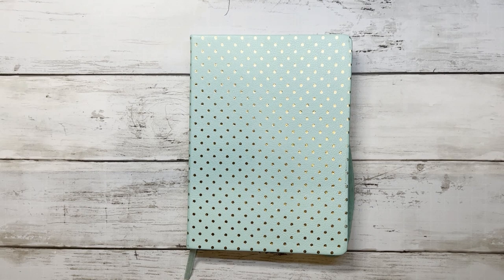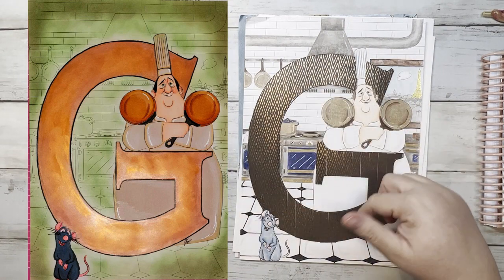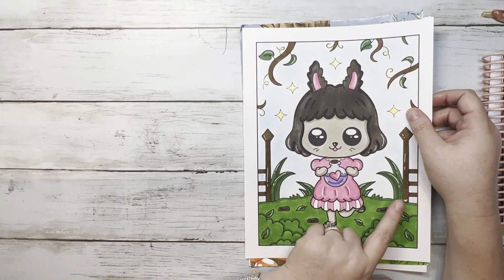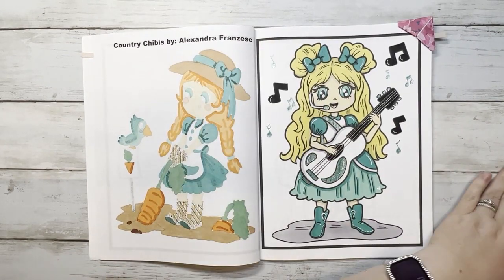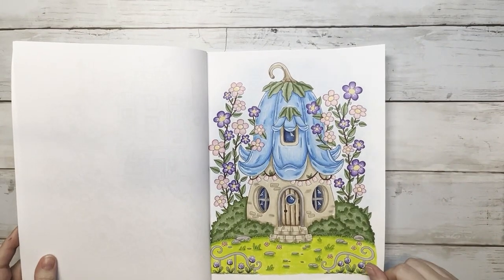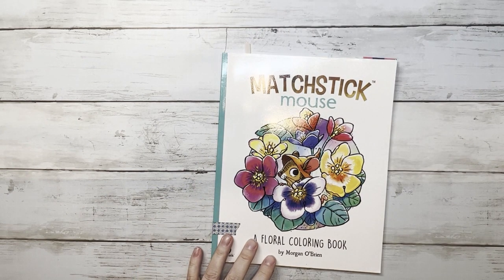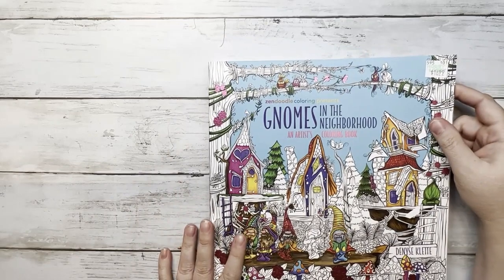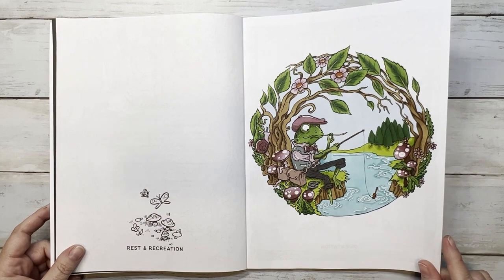March 2023 Completed Pages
Welcome Friends!!! Get ready for a very long video. I went a little over board this month.  I just love to color. You might want to grab a snack and something to drink for this one. Enjoy!!!

Amazon Wish List:

My UPS Box
4725 Panama Lane Suite D3 #387